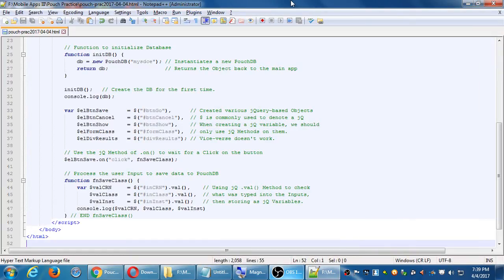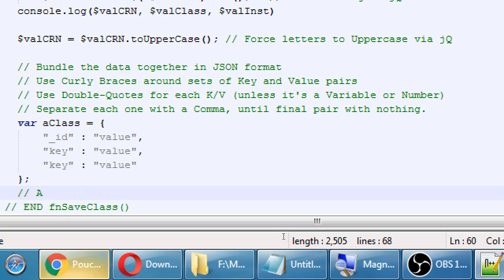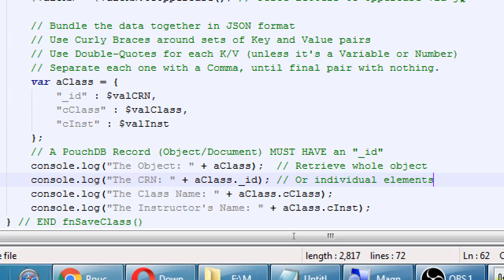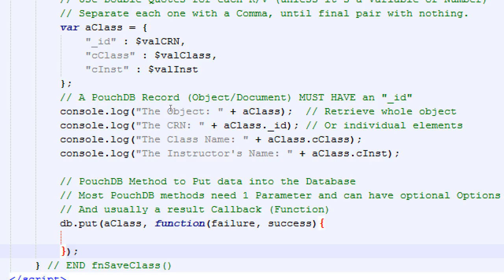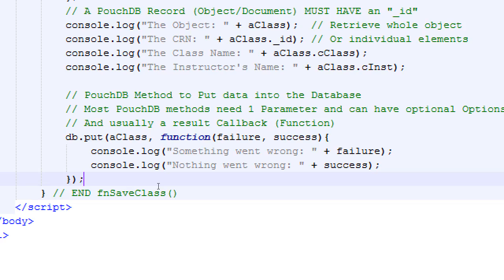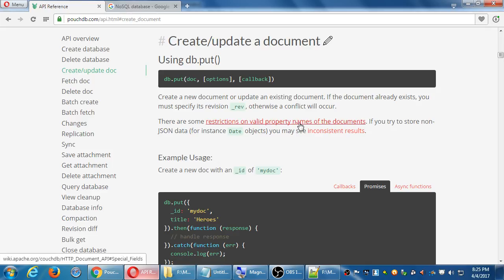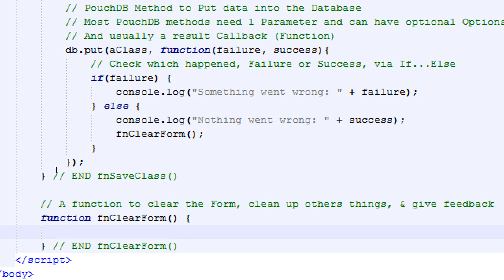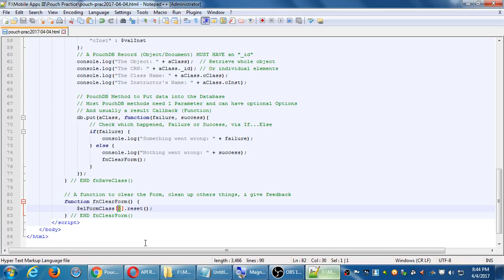Mobile Apps III 2017 04 04 19 39 13